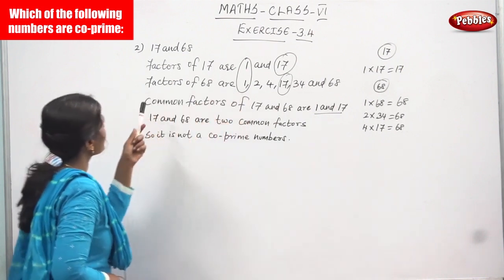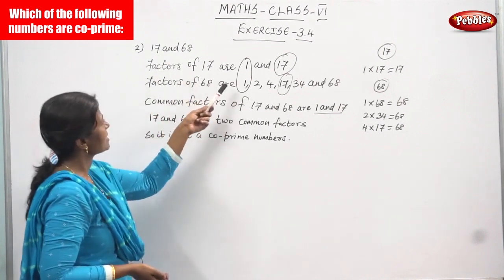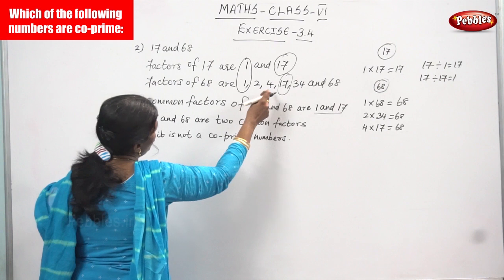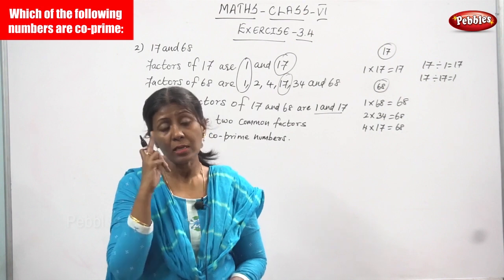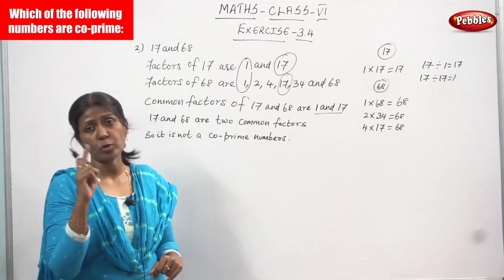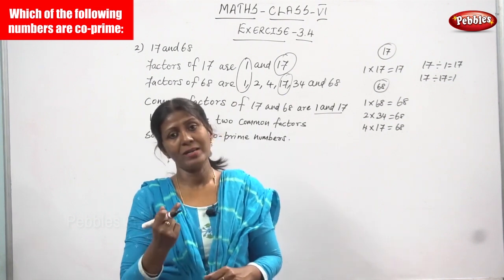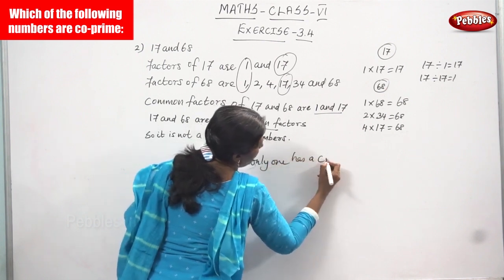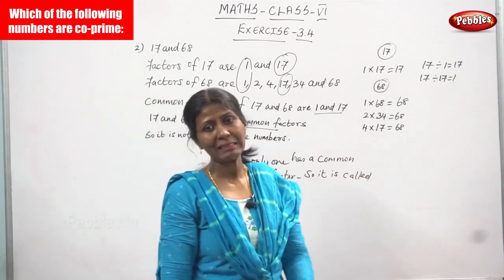6th Std CBSE Maths Syllabus | Which of the following numbers are co prime | CBSE Maths Part - 64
6th Std CBSE Maths Syllabus | Which of the following numbers are co prime | CBSE Maths Part - 64